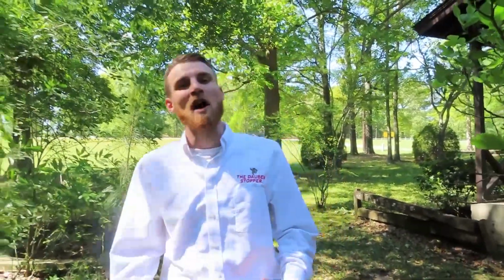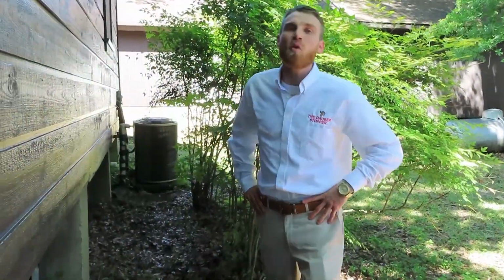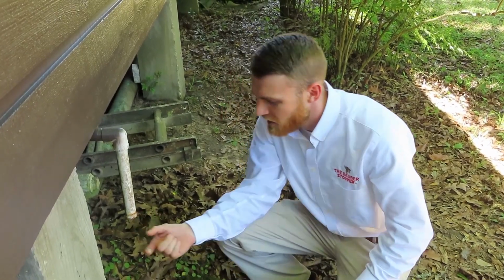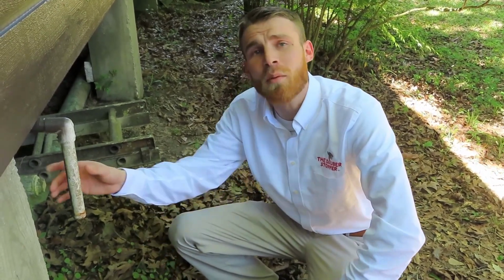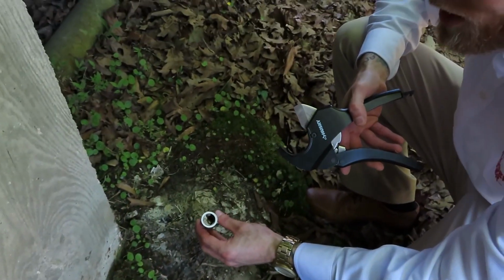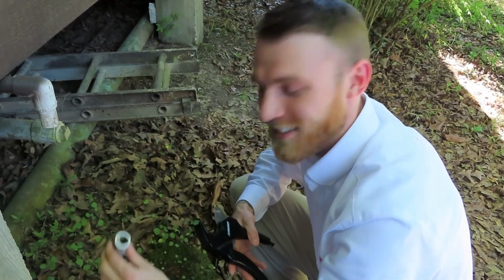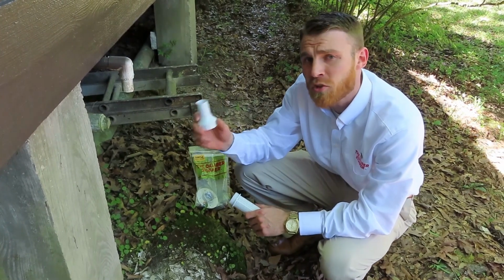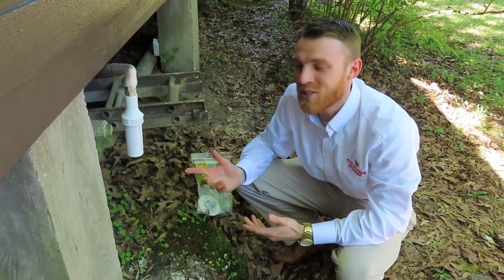Prevent Emergency AC Drain Line Issues and Water Damage with The Dauber Stopper™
Tyler Nunn of The Dauber Stopper™ demonstrates some AC drain line issues that can come up for homeowners and how the Dauber Stopper™ can help prevent these.

Supco® is the exclusive HVACR Master Distributor for the Dauber Stopper™.

By offering The Dauber Stopper™ on your new installs and service visits, you will provide peace-of-mind to the homeowner in knowing they will not suffer expensive water damage because of a clogged drain line! While developed for use on the HVAC system, The Dauber Stopper™ works on ALL emergency drain lines including the water heater. Annual service visits can now include checking and cleaning the drain lines as well as The Dauber Stopper™ to ensure the home is protected.

➡️ Locate your nearest Supco Distributor and ask for the Dauber Stopper™

This product update video contains general technical information provided for educational use only.  It is not intended to be technical advice and should not be treated as such, since situations, conditions, experience and skills are unique and vary widely.